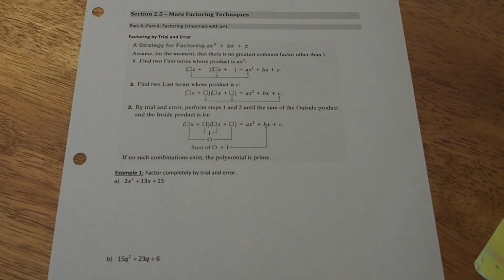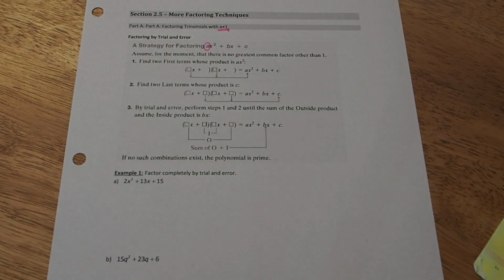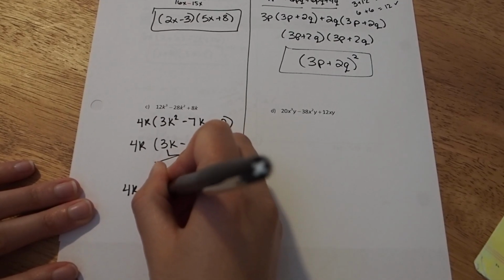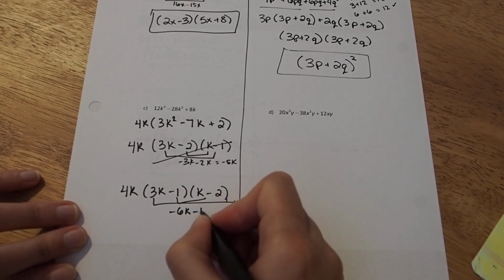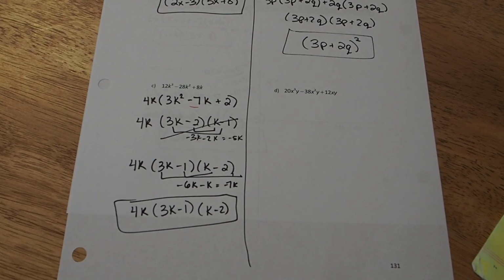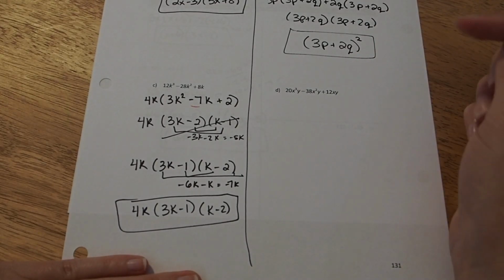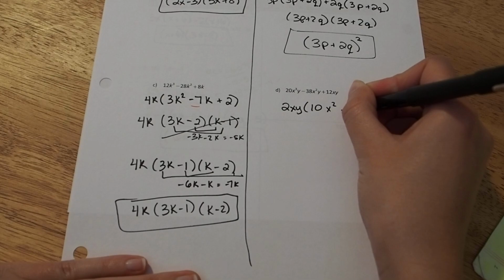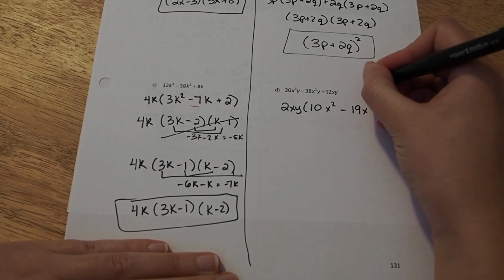MAT 039 2.5A - More Factoring Techinques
Factoring Trinomials with a not 1.